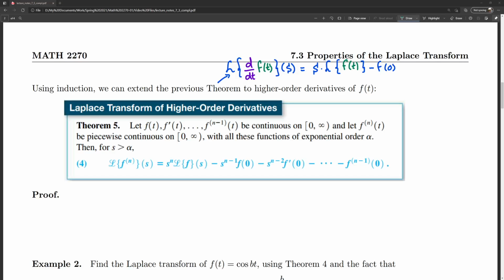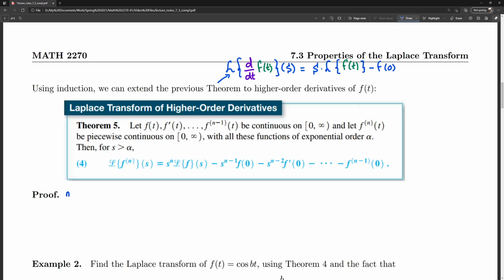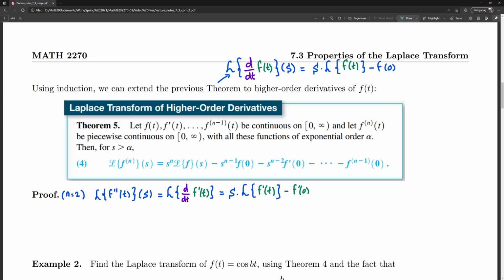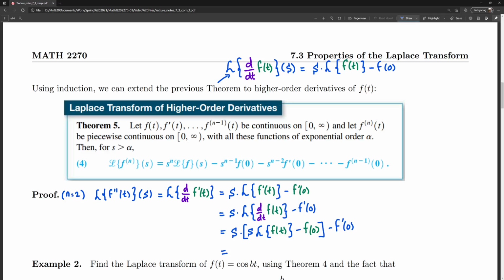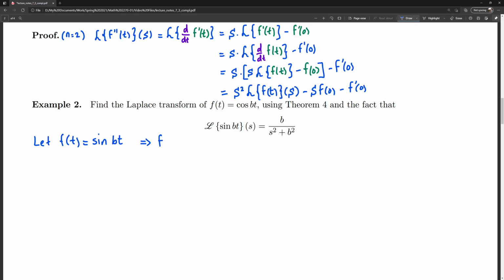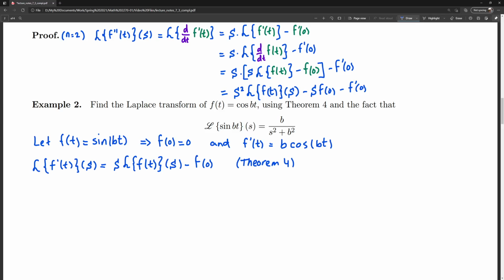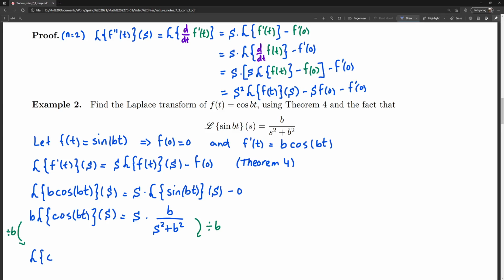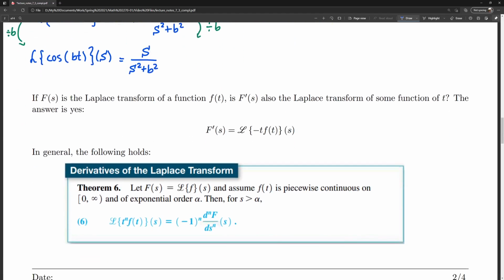Section 7.3 Part 2